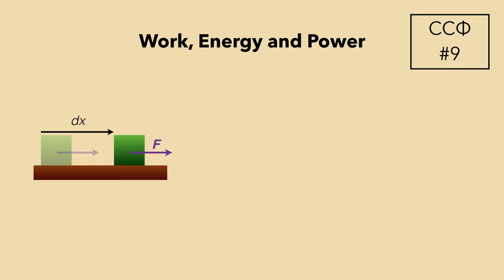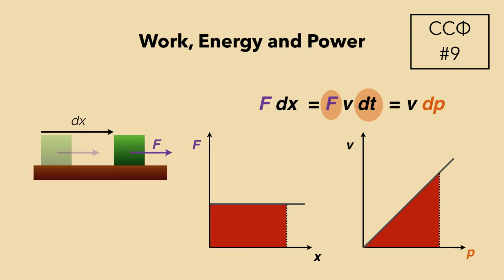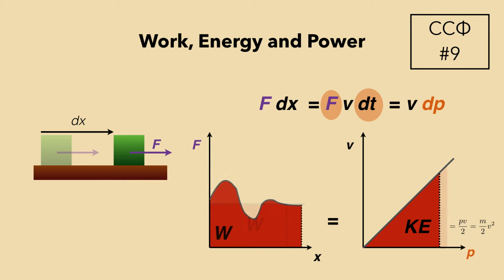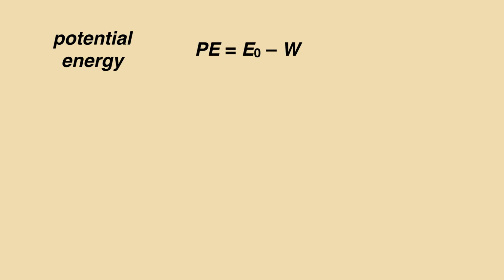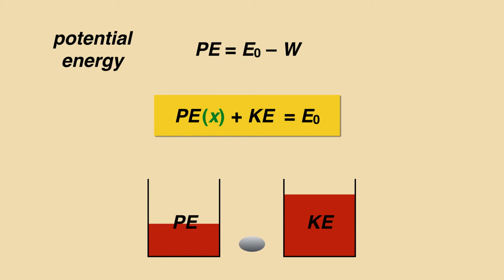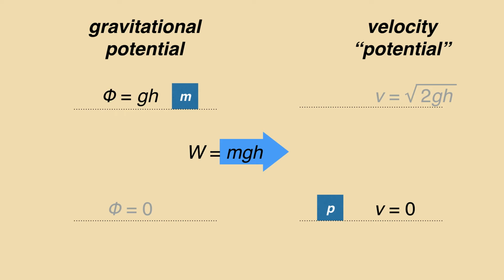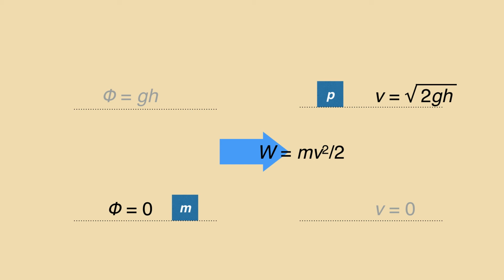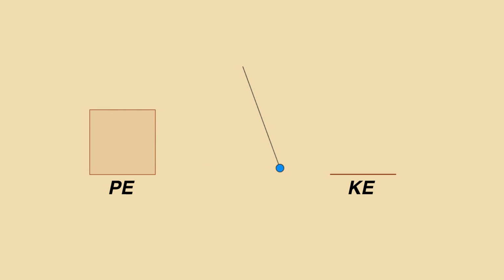CC Physics #9 Nitpicks (Work, energy and power)